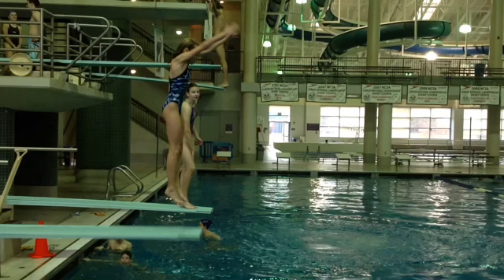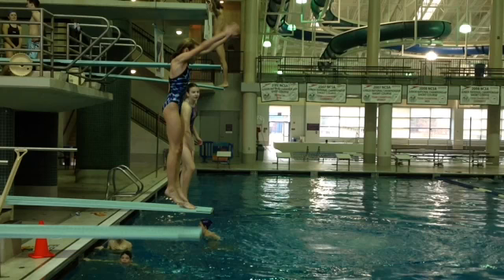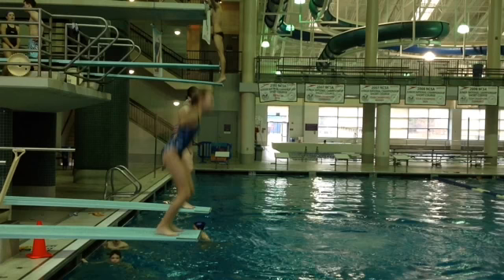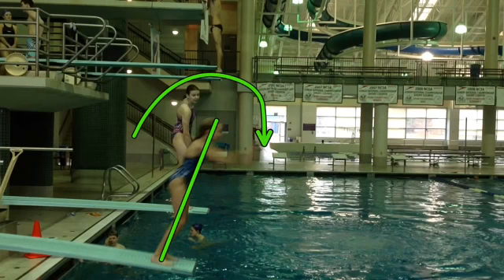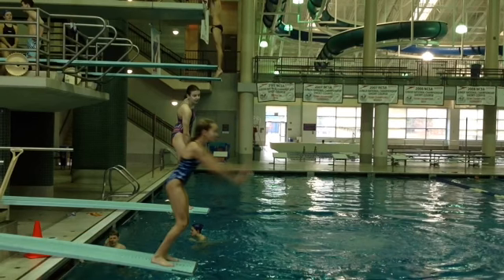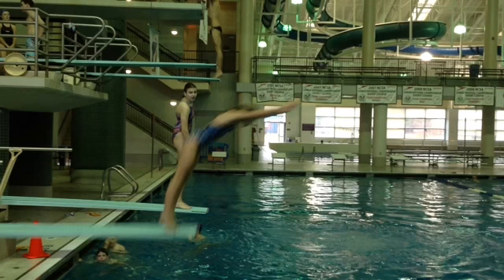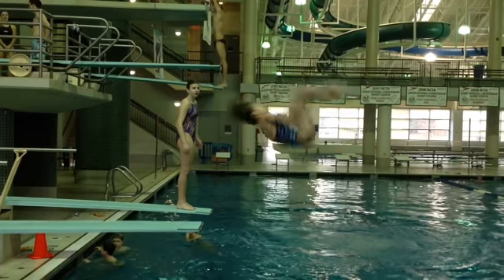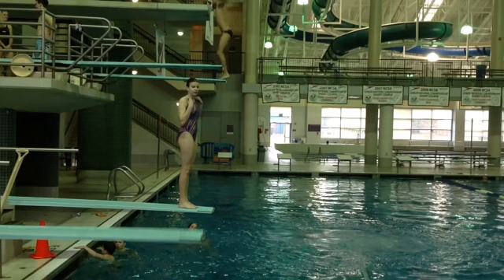Deep Dive: 102c